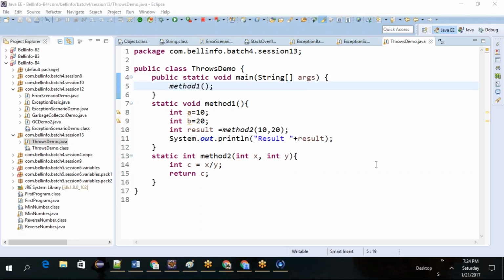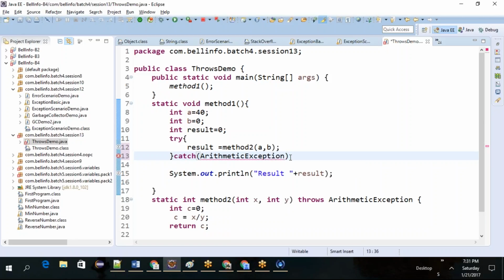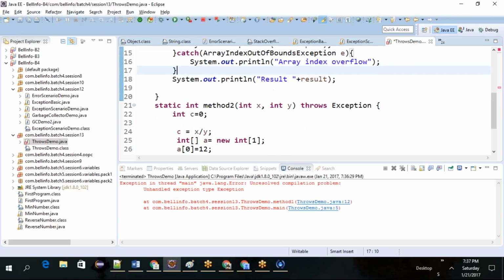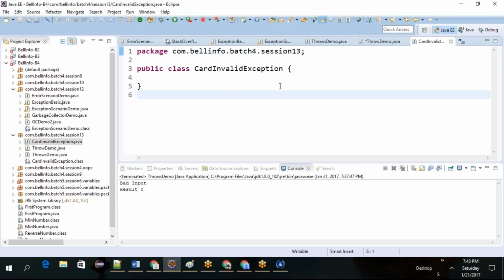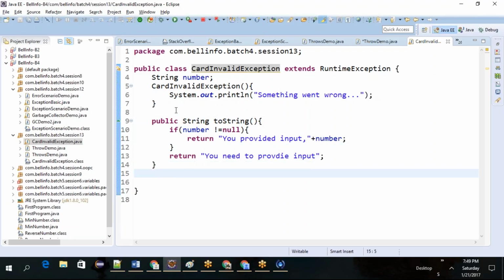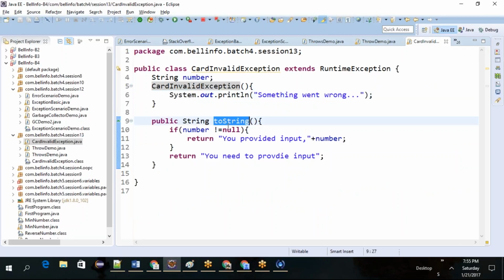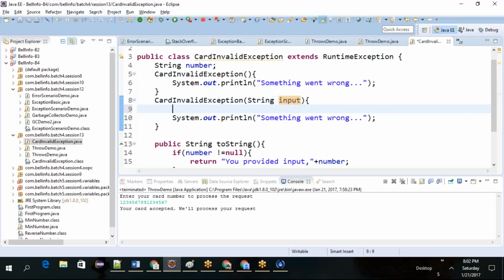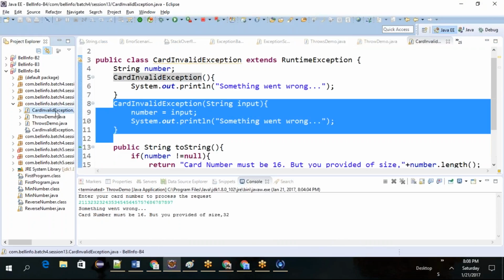Core Java Session 13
Java Exceptions-2, Explained throws, throw